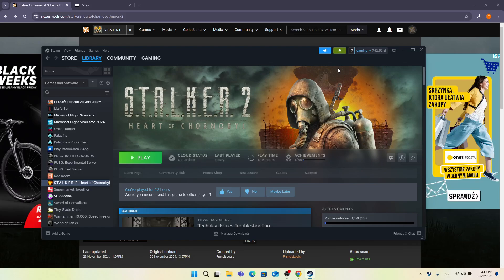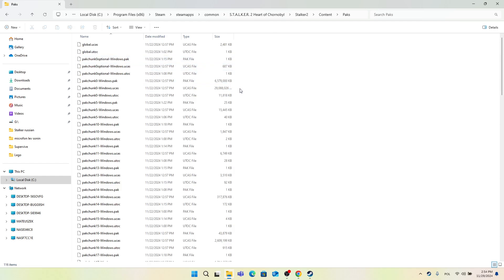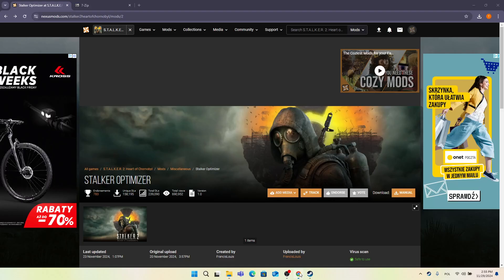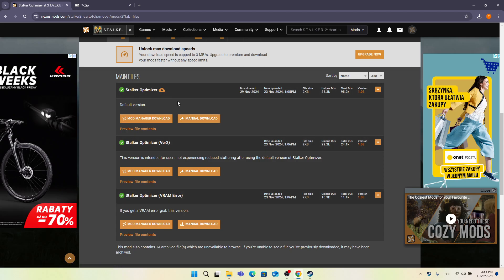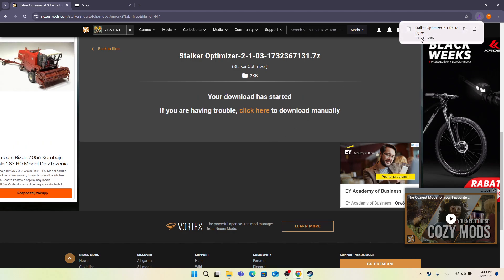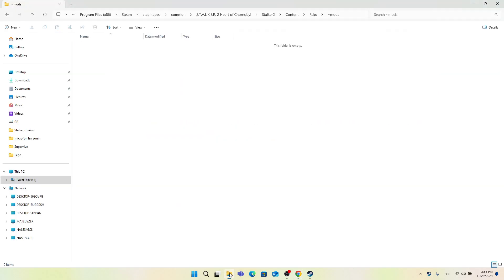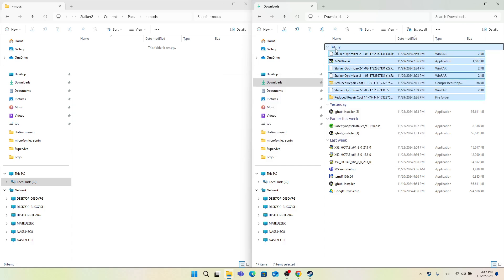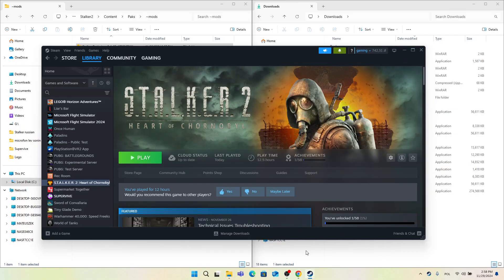How to install STALKER Optimizer mod in STALKER 2 - Boost performance and increase FPS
The STALKER Optimizer mod helps improve game performance and boost FPS by tweaking various in-game settings and optimizing resource usage. It's a must-have for players experiencing lag or frame drops, especially on lower-end systems. Follow this guide to download, install, and configure the mod to achieve smoother gameplay. Ensure the mod is correctly set up for your system for the best results.

how to Install STALKER Optimizer Mod in STALKER 2?
how to Boost FPS in STALKER 2 with mods?
how to Optimize STALKER 2 for better performance?
how to Reduce lag in STALKER 2 using mods?
how to Tweak in-game settings with STALKER Optimizer?
how to Improve STALKER 2 performance on low-end systems?
how to Resolve frame drop issues in STALKER 2?